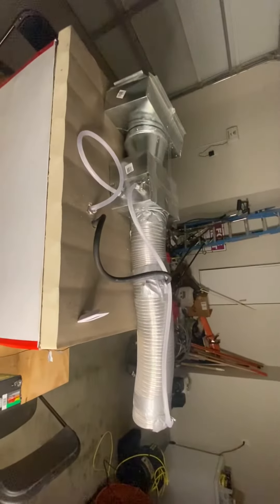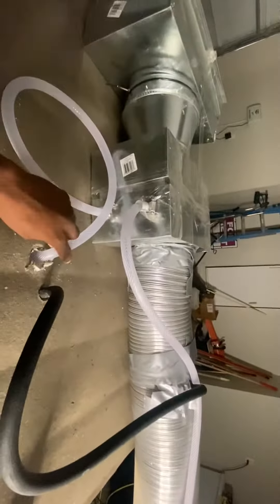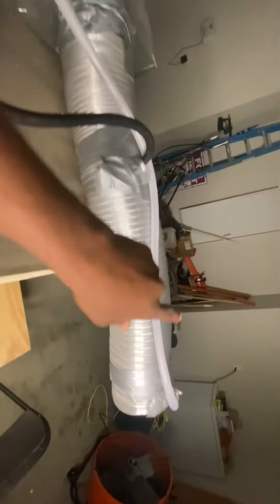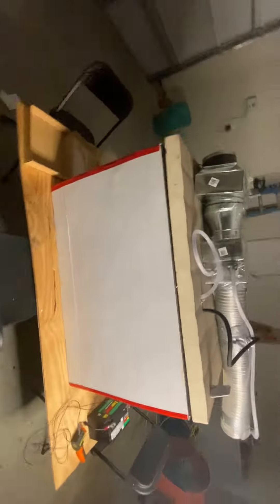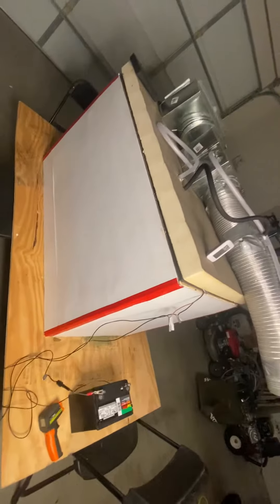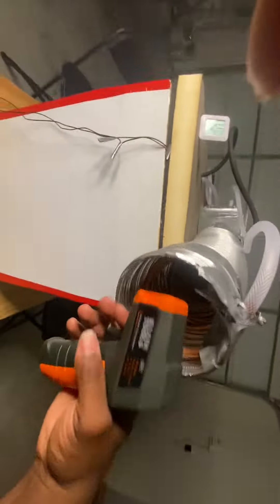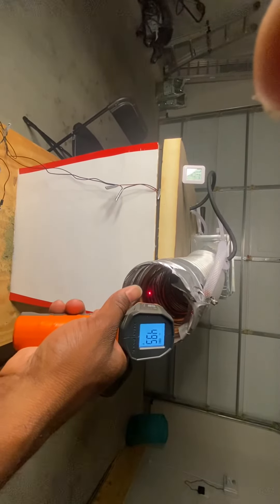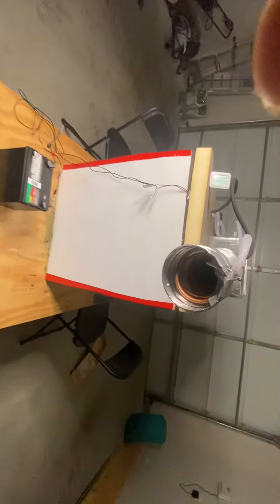July 23, 2021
Cooler A/c build